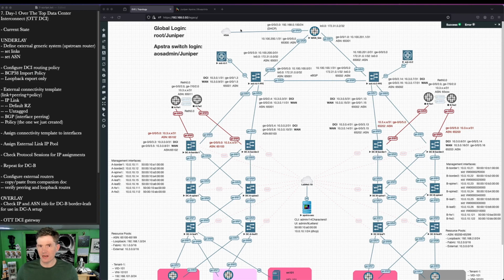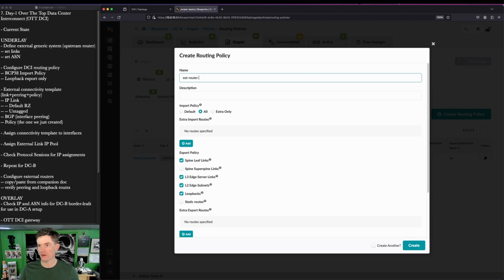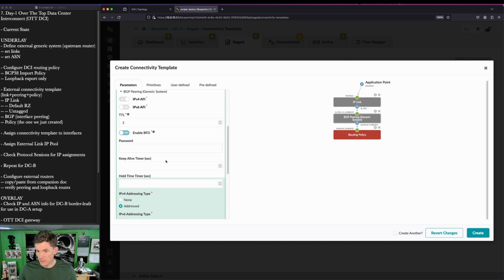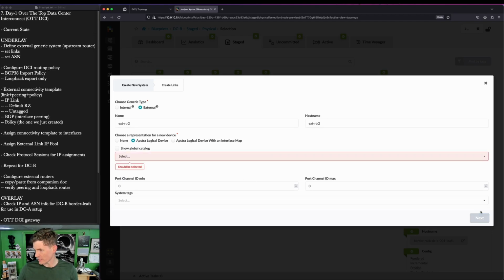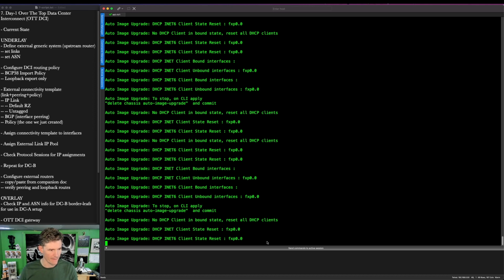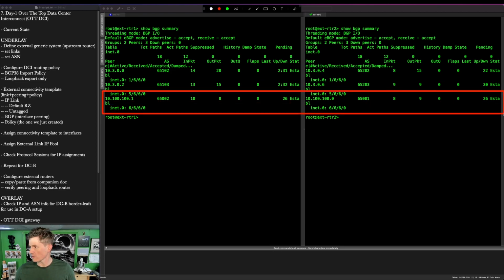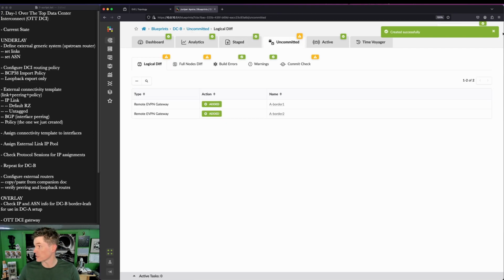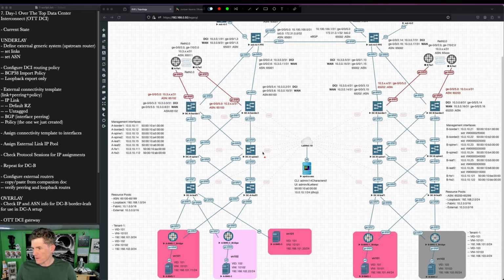7. OTT DCI - Apstra 4.2.1 in eve-ng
Elevate Community hashtags: 5minutejunos #4.2.1_eve_video-7

Please use this thread for any questions, collaborative discussions, and to access the companion lab guide, relevant links, and any other content I may mention in the video.
For some of you, this will be the final video in the series. We'll be connecting our two fabrics together using Over-The-Top (OTT) Data Center Interconnect (DCI) and stretching our Layer-2. I'll explain the what and why of this process as I take you through the new DCI workflow. Included in this video is a step-by-step for configuring your external routers. The set commands are in the documentation, so be sure to click the link to the Elevate Community above so you don't have to start and pause your way through vMX configurations!

It means so much to me to be able to provide content that helps others. When you reach out to say hello, stop me at a hallway during an event, or even ask for my help through your Juniper account team, I know the time I spend recording and editing has been worth it.

The next few videos are optional, but I hope find them helpful for understanding how Apstra works a bit better, and for buffing up your own lab with core and internet connectivity.